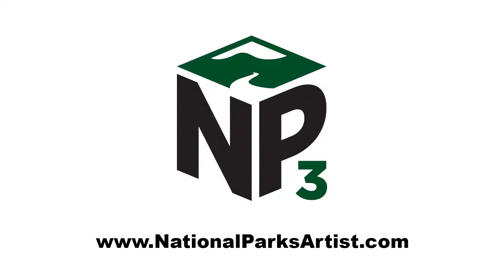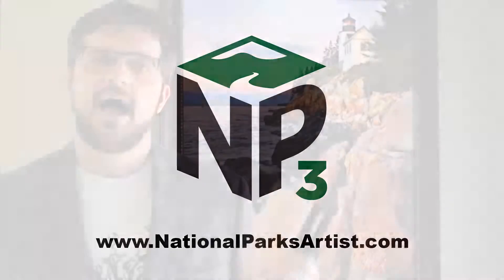NP₃ Ep. 12 - Saguaro National Park Overview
In this overview of Saguaro National Park, I talk about the differences between the eastern (Rincon Mountains) and western units of the park, as well as a couple of tips for taking photos in the park.